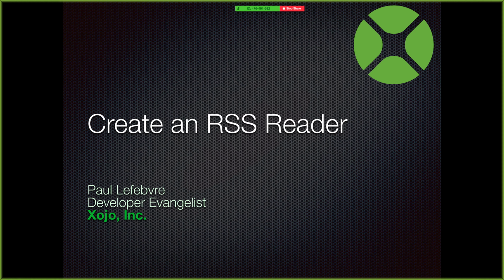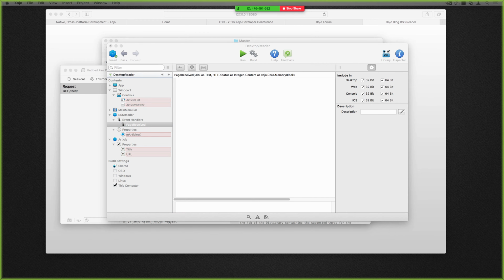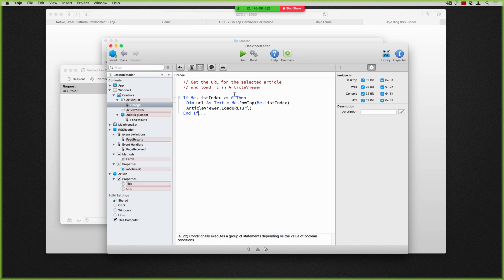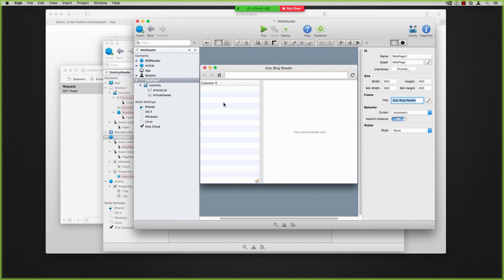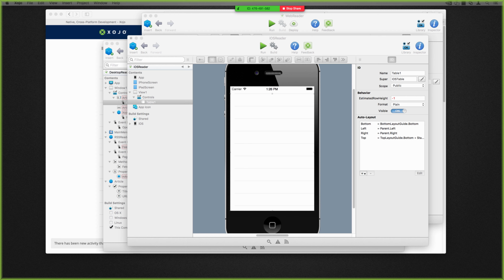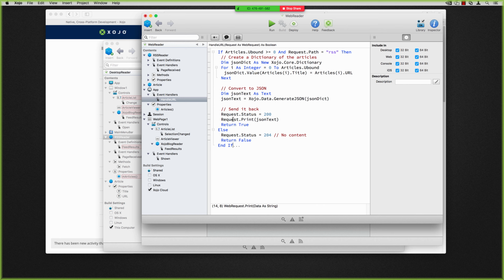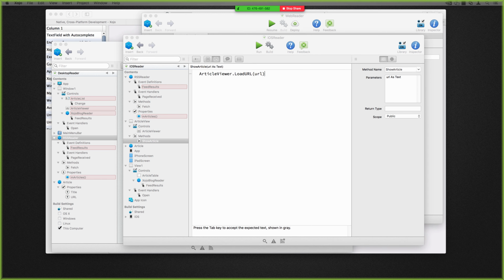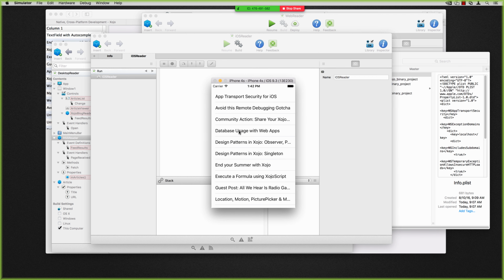Creating an RSS Reader in Xojo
You'll learn how to create, from scratch, a simple RSS reader (as a desktop app, web app and iOS app) that can show you the contents of the Xojo Blog.